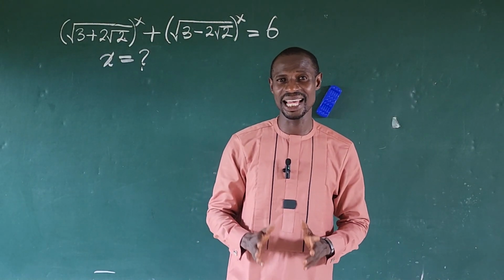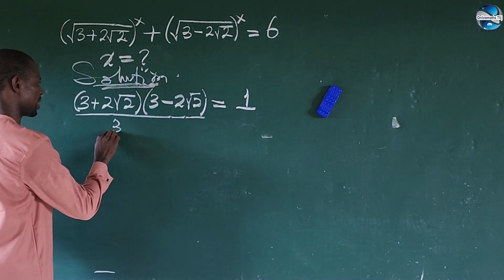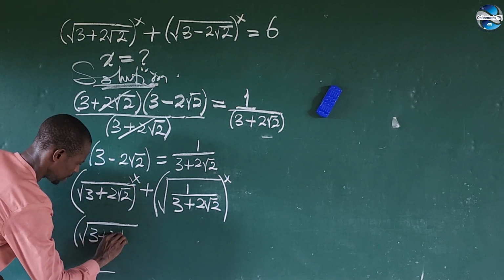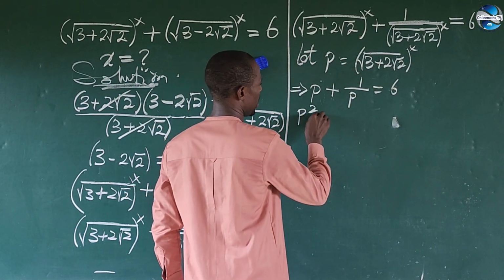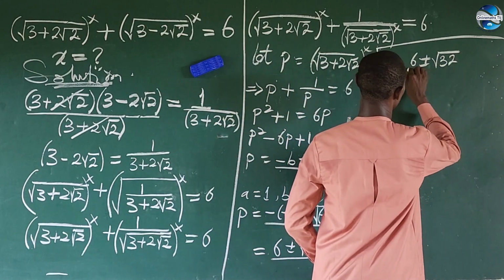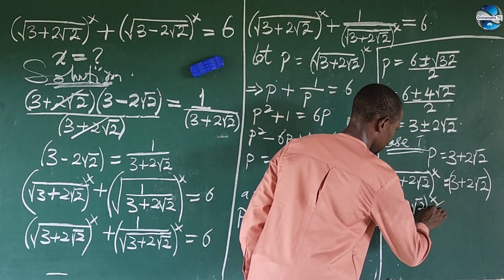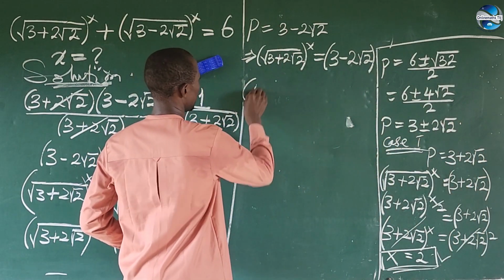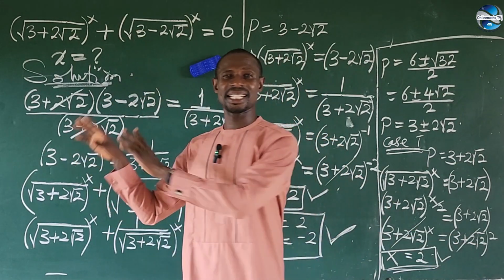A Very Nice Exponential Mathematical Problem For Men Of Understanding.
Hello friends and family members, I just drop a very nice exponential math procedure for your learning🙋.

Watch and drop a comment in the comment box ✍️✍️